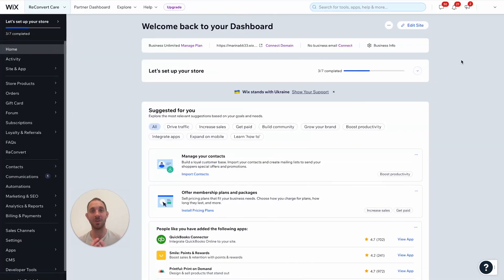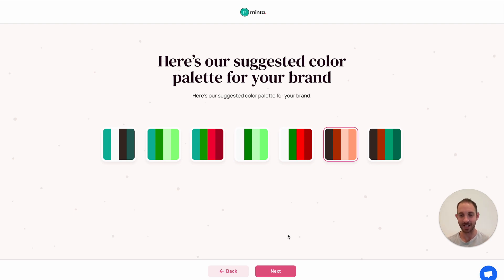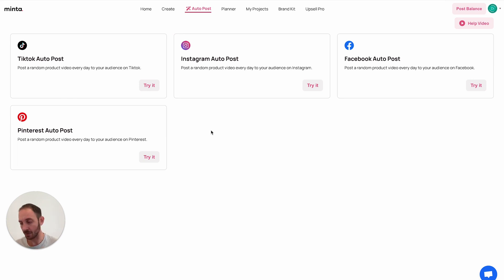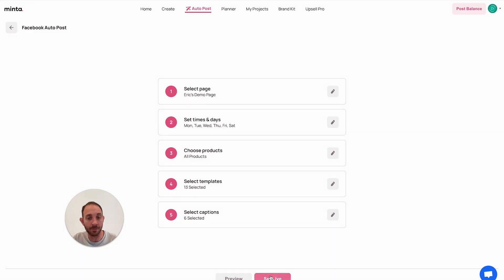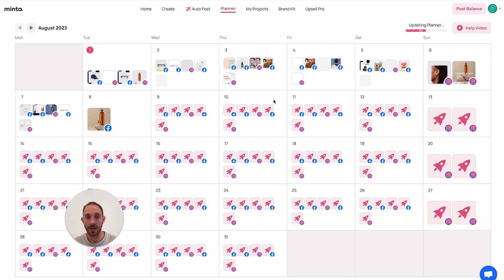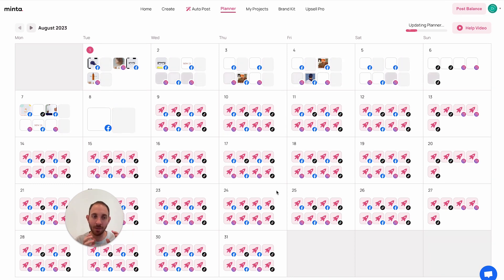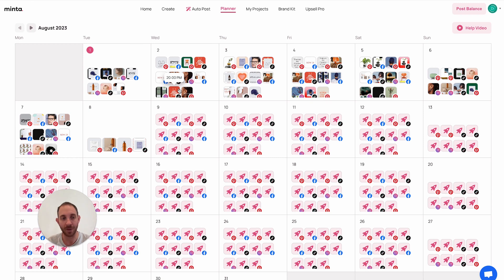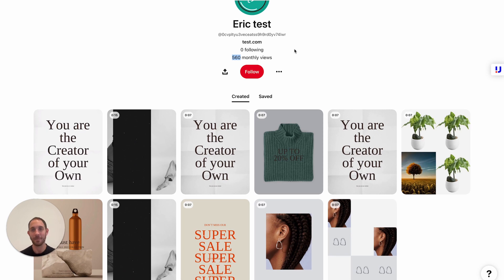🚀 Automate Your Social Media Efforts for Your Wix Store in 2024! (Complete Tutorial)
Welcome to the ultimate guide on automating your Wix store's social media efforts! In this video, I'm Eric, and I'm going to show you step-by-step how to completely automate your content creation and posting across platforms like Facebook, Instagram, TikTok, and Pinterest for your Wix store. No coding, no complexity – just powerful automation with the help of a tool called Minta. 🤖

🔗 Skip to Sections:
00:00 - Introduction
00:38 - Installing Minta from the App Store
02:26 - Customizing Video Templates for Your Store
03:59 - Automating Facebook Posts
05:55 - Automating Instagram Posts
08:12 - Automating TikTok Posts
10:29 - Automating Pinterest Pins
12:15 - Results and Insights
13:30 - Conclusion and Subscribing

🔥 With Minta's assistance, you'll learn how to:
✅ Create stunning product videos automatically
✅ Post content across Facebook, Instagram, TikTok, and Pinterest
✅ Set up schedules for automated posting
✅ Utilize AI-generated captions and images
✅ Boost engagement and followers

By the end of this tutorial, you'll have a fully automated social media strategy that drives traffic to your Wix store and enhances your brand's online presence. Let's revolutionize your social media game in 2023!